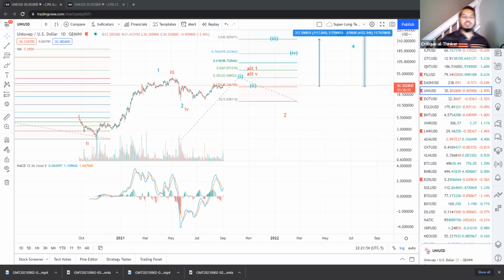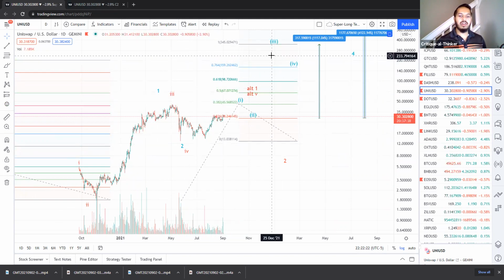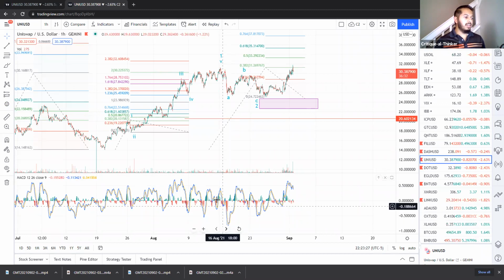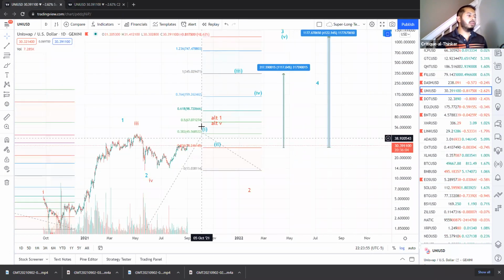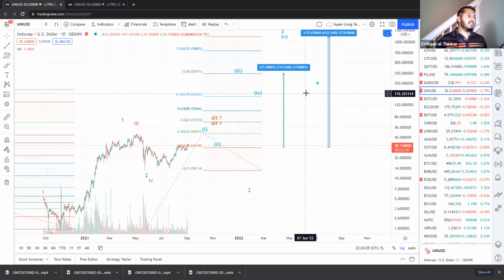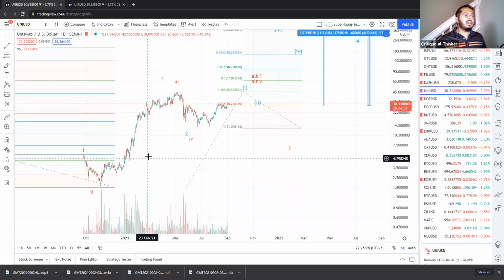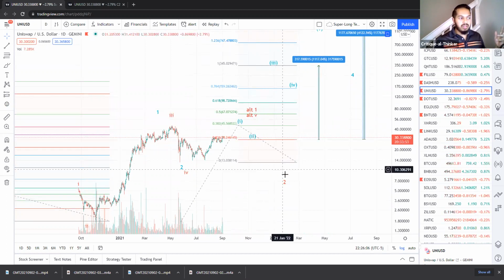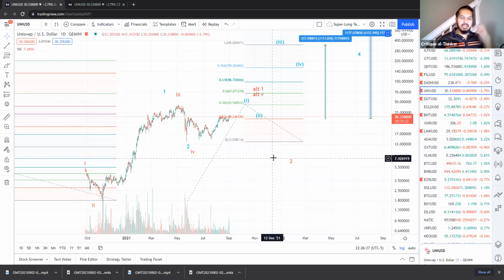Uniswap: Not-as-High-Risk-as-Before lotto play for 40x returns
Uniswap (UNIUSD) has a powerful upside setup for 98 and then 346 (10x) and eventually 1205+ (40x+)! We have presumably completed our 2nd wave pullback in the micro picture as we are in the midst of a strong rally right now. If we're really in Wave 3, we should get to 48-52 and eventually 55-59 for a Wave 5.

It is still a good time to buy if you're interested in Uniswap. BUT the short history of this cryptocurrency makes this a very high-risk play. Size your position wisely, and diversify across many different cryptos!